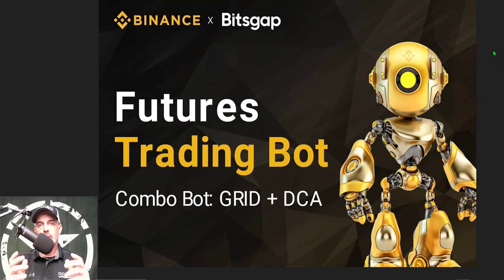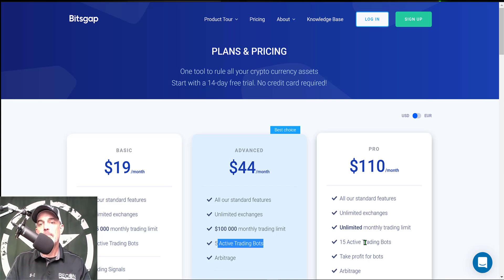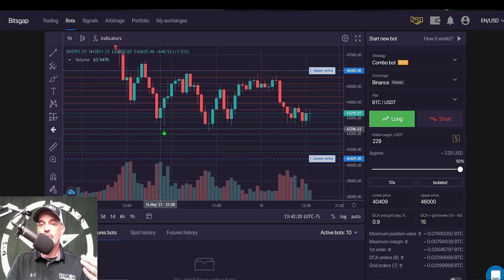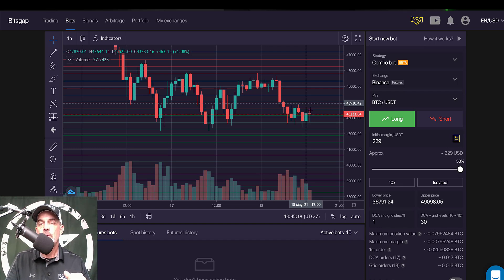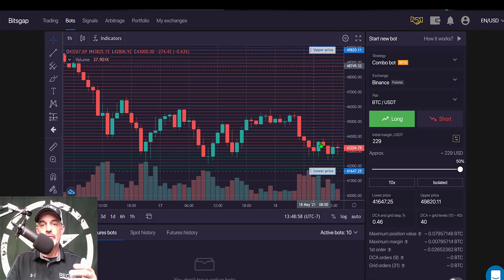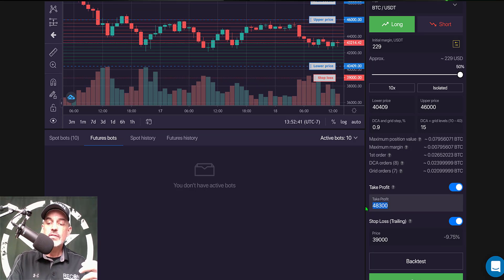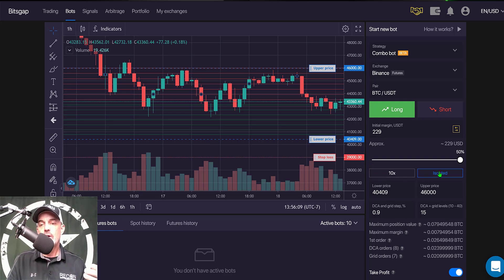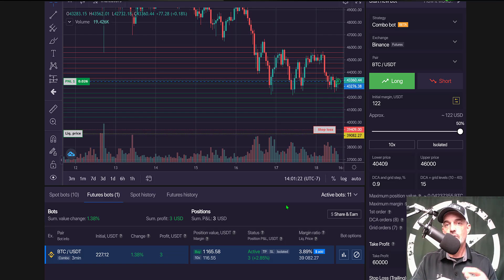How To Setup BITSGAP Binance BITCOIN FUTURES Automated Crypto Trading Grid Bot Profitable Strategy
How To Setup BITSGAP Binance $BTC BITCOIN FUTURES Automated Crypto Trading Grid Bot Profitable Strategy.